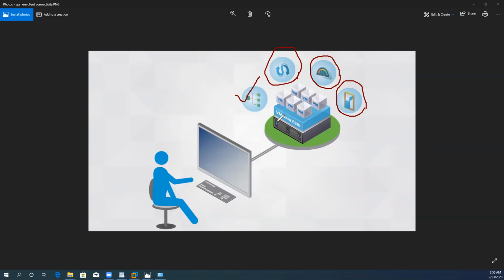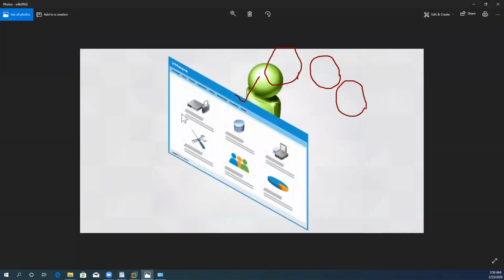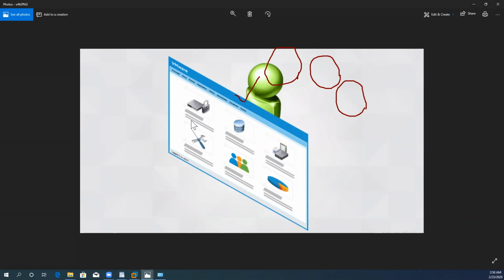Lecture 15 How To Connect with vSphere ESXI Host Machine From User End or Remotely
Connecting with Vmware vSphere Host for Management | Administration | Monitoring by Virtualization Administrator

Requirements

Who this course is for:

System technician
System support
Network technician

    vSphere Licensing

    Summary